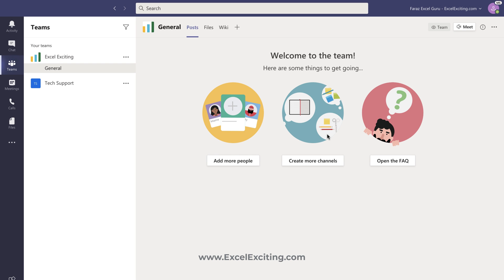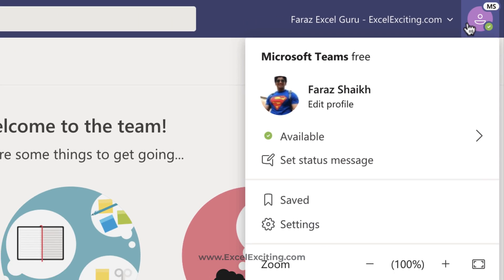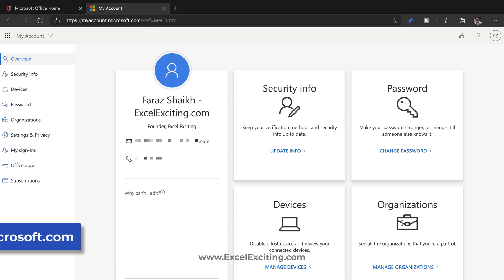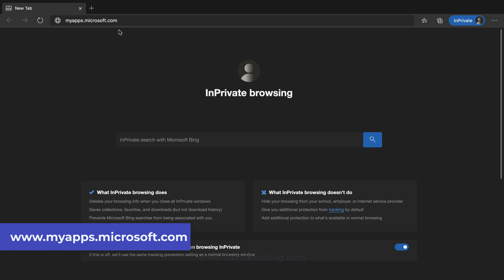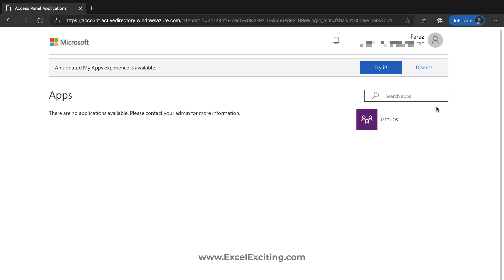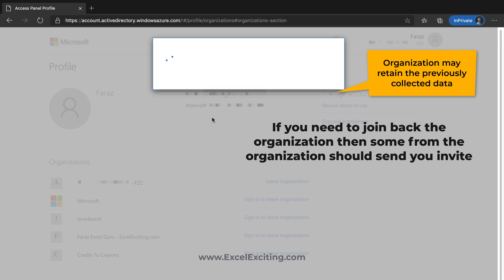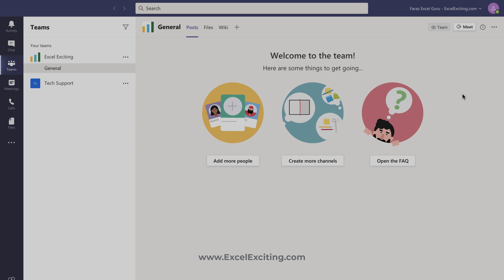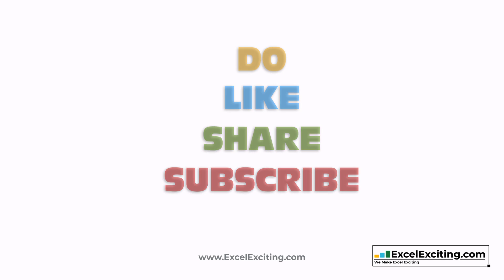How to Leave or Exit an Organization in Microsoft Teams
We someone invites us from their organization on Microsoft Team, we become the guest of their organization. However, in this video we will learn how to Leave or Exit the organization in Microsoft Teams for personal/work/school accounts

00:00 Introduction
00:17 About Guest Accounts
00:57 Leave Organization for Work/School Accounts
01:45 Leave Organization for Personal Accounts
03:40 End Screen